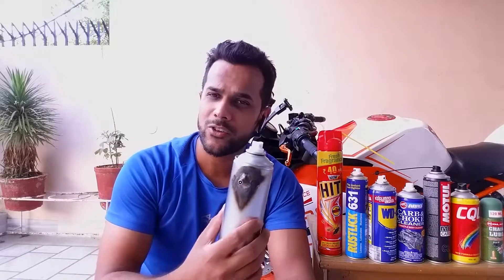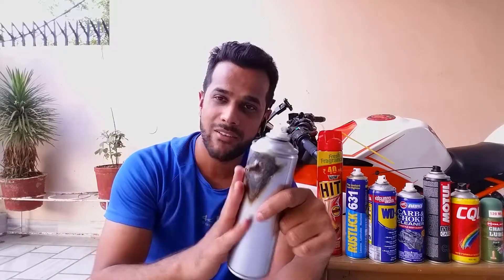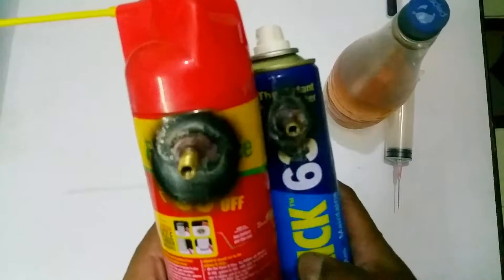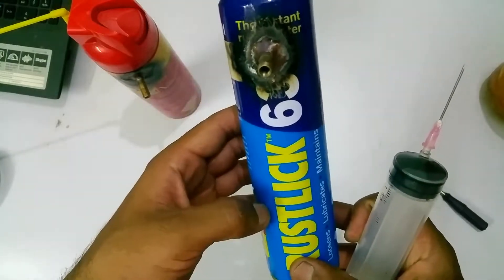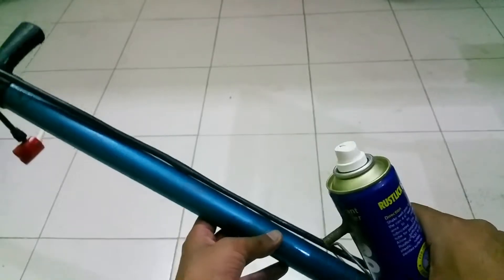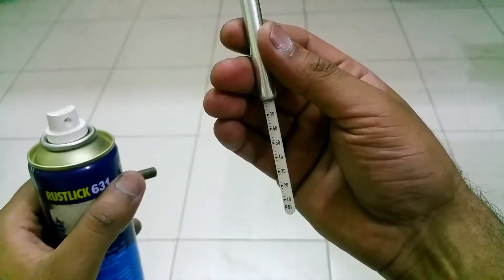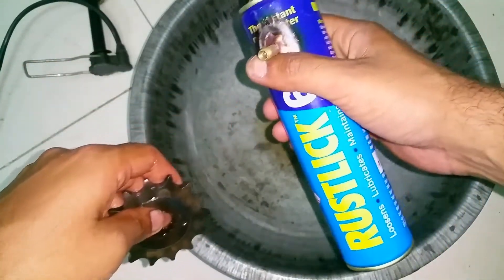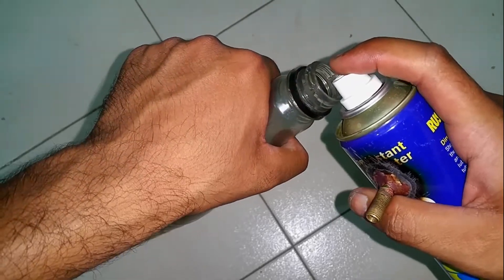🧪Refill/Repressurize Empty Spray Bottle Cans with Air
Reuse Empty Bottle Spray Cans like WD-40,Paint sprays,Carb Cleaner,Choke Cleaner,Chain Lube & Cleaners,Throttle Body Cleaner,Pesticide,Home Water Cleaner etc..